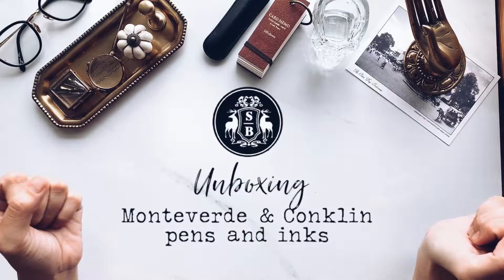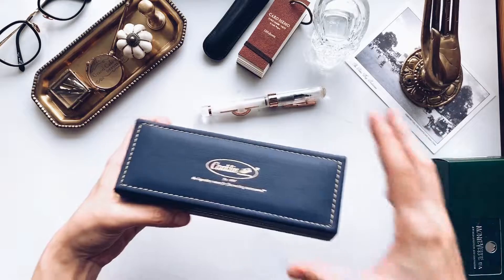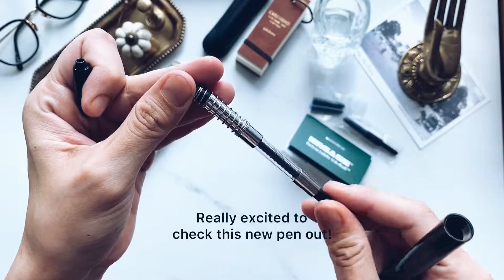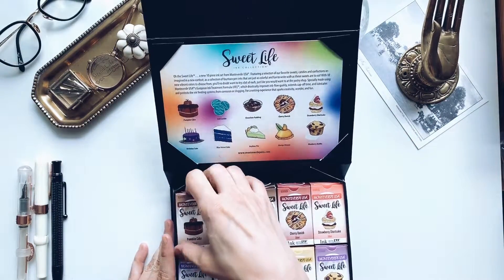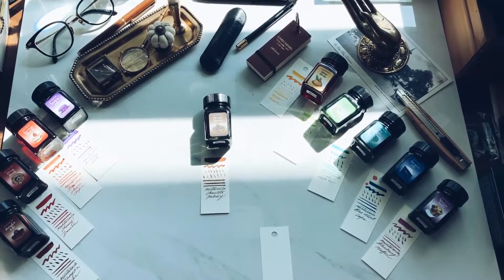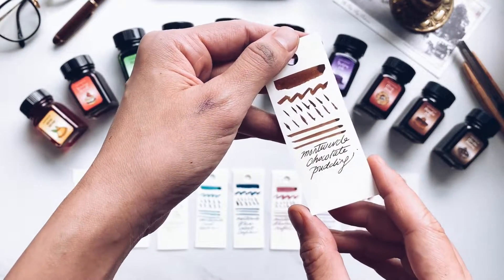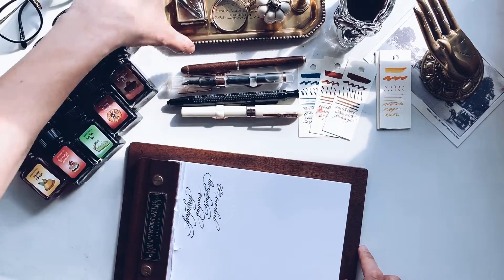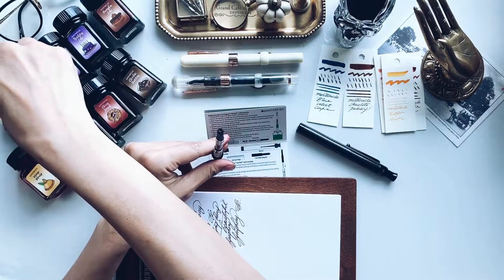Ep 8: Unboxing Monteverde & Conklin Pens/Inks!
I’m back and this time, I bring goodies! It’s been a while since I’ve done an unboxing on pens and inks. As some of you may know, I absolutely love my Conklin pens and I’m so excited to share with you my two newbies, a Conklin Crescent Mark Twain Demonstrator (Stub) and a Conklin Crescent Filler Fountain Pen in Cream and Rose Gold (Fine).

I never thought I’d say this but I love my new rollerball pen! I am a diehard fountain pen girl but the Monteverde Engage has won me over with its fountain pen converter! I can’t believe I can now use ANY fountain pen ink with this ballpoint pen! How amazing is that? Especially now that I have the full range of Monteverde’s Sweet Life inks!

My favorite would have to be the Pumpkin Cake, Chocolate Pudding and Blue Velvet Cake!

Do you have a favorite pen and ink? Share in the comments below, I’d love to know! 🖊